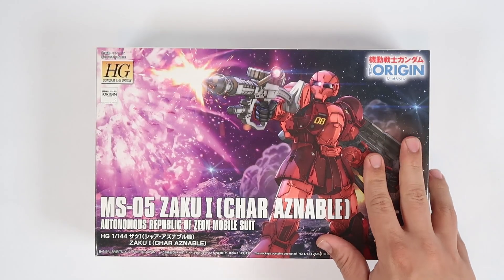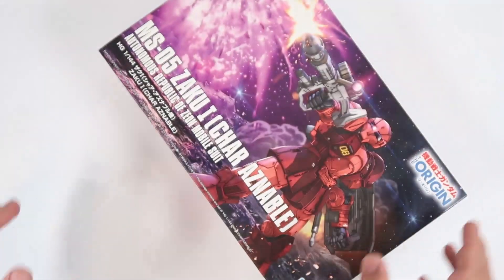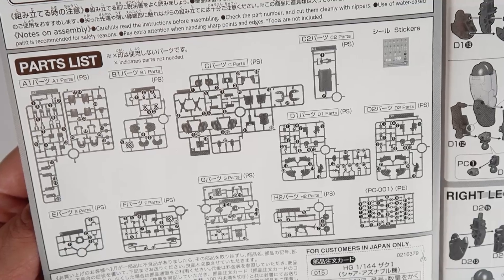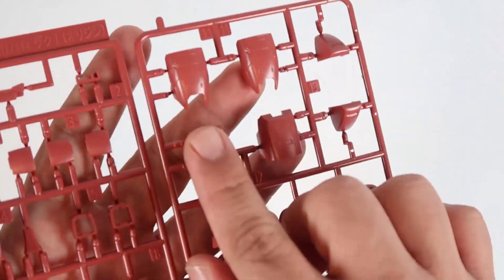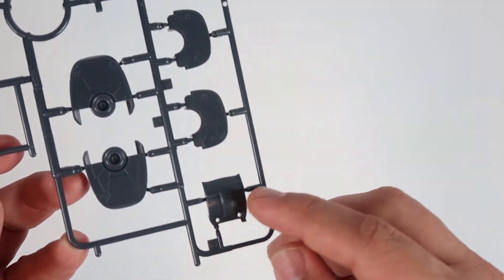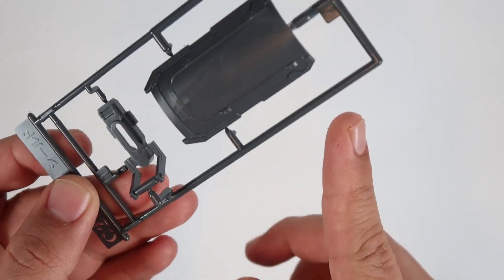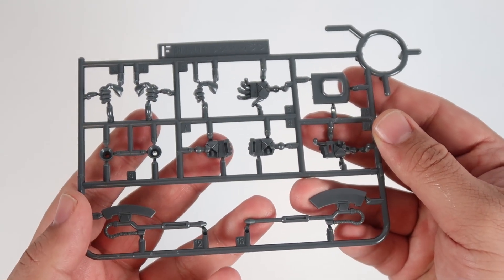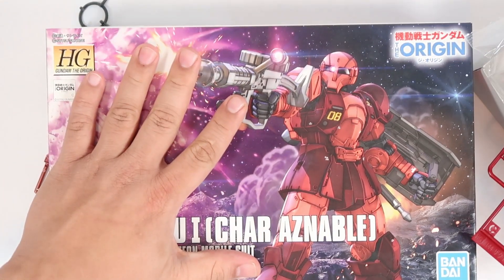UNBOXING HG ORIGIN MS-05 ZAKU 1 CHAR AZNABLE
A CHAR AZNABLE ZAKU 1 VARIANT FROM THE ORIGIN LINE!